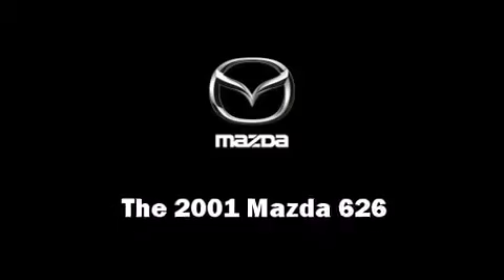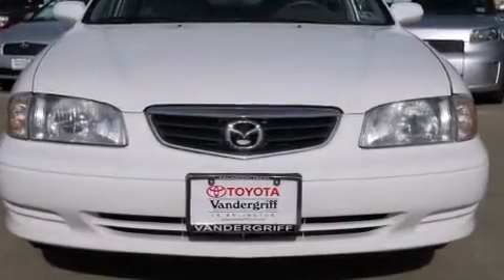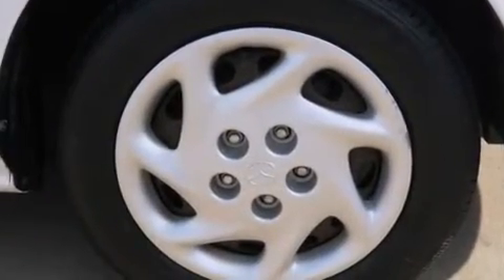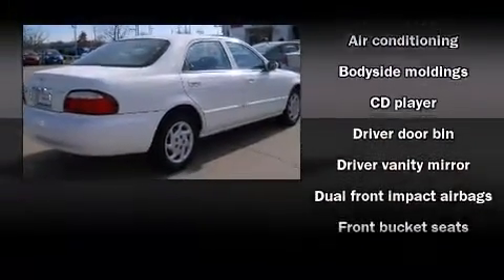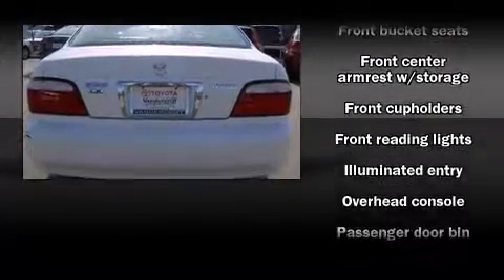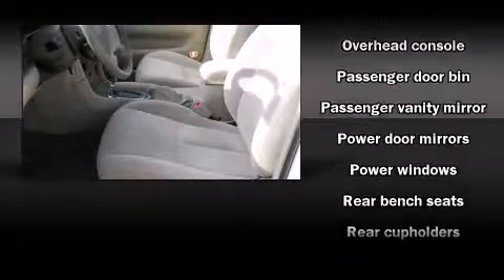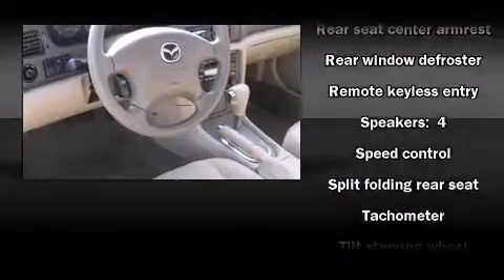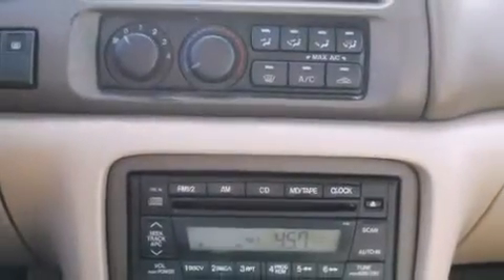2001 Mazda 626 in Arlington, TX 76017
Vandergriff Toyota
1000 West I-20

Here's a great deal on a 2001 Mazda 626. This 4 door, 5 passenger sedan provides exceptional value! It features a front-wheel-drive platform, an automatic transmission, and a 2 liter 4 cylinder engine. Mazda infused the interior with top shelf amenities, such as: front and rear cupholders, air conditioning, tilt steering wheel, power windows, remote keyless entry, an overhead console, and 1-touch window functionality. You and your passengers will enjoy the stereo system, which includes a CD player with AM/FM radio, and 4 speakers, providing excellent sound throughout the cabin. We know that you have high expectations, and we enjoy the challenge of meeting and exceeding them! Stop by our dealership or give us a call for more information.